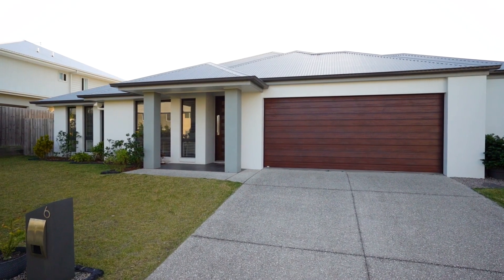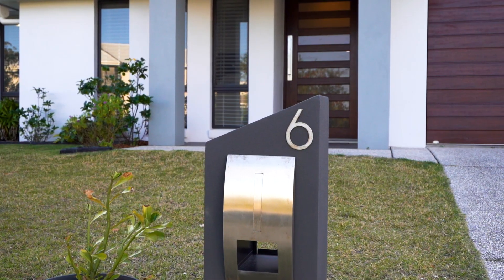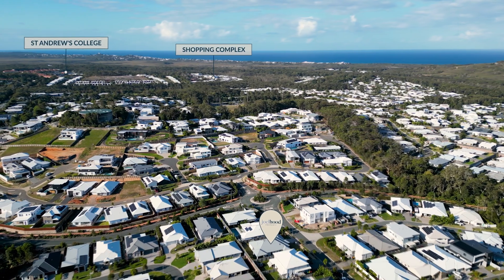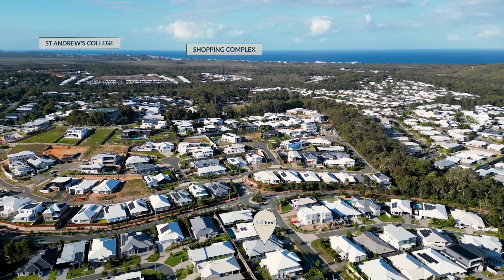6 Kurrajong Circuit, Peregian Springs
A luxury home with deluxe finishes throughout and a peaceful location in a no-through pocket of Peregian Springs.  This spacious, thoughtfully zoned residence is a style-seeker's sanctuary within easy reach of sandy beaches, surf breaks, excellent schools, and more.